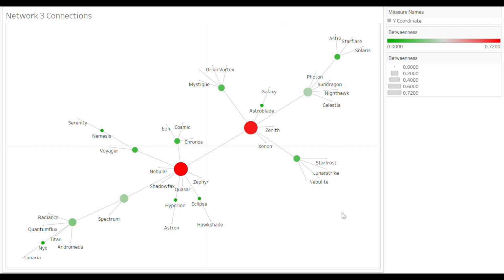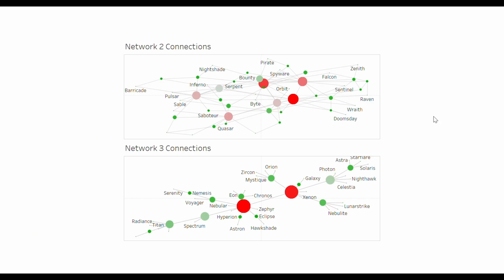Unit 6- Network Graph analysis